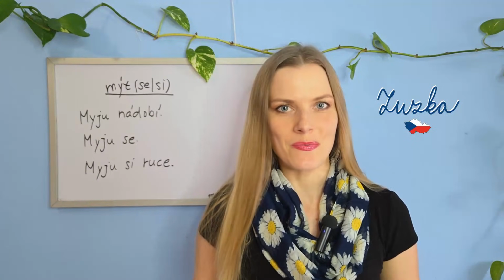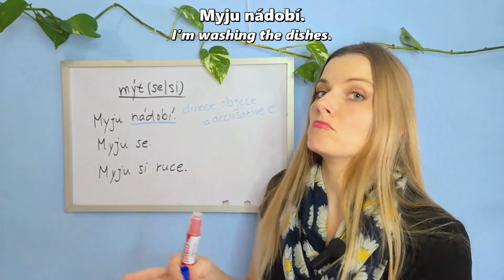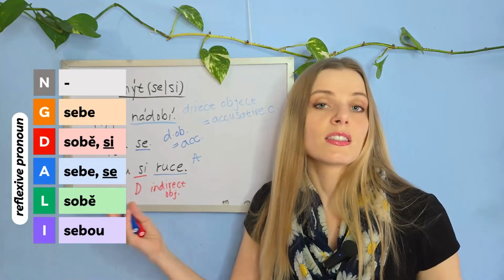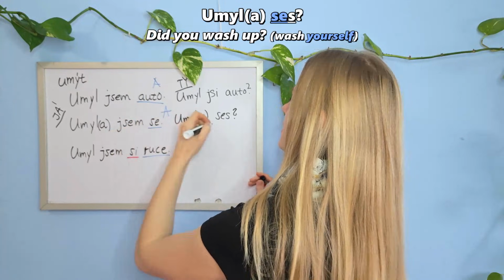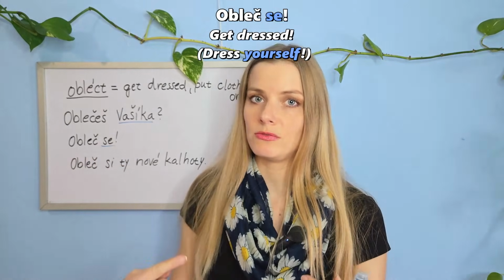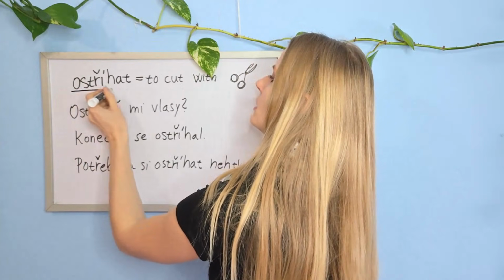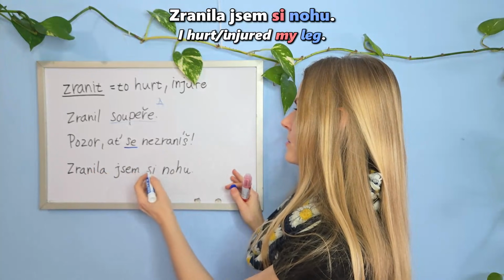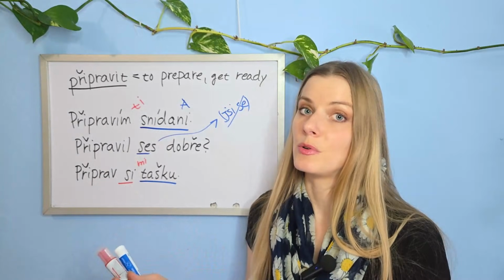Myju se or Myju si?🚿 Understand Czech Reflexive Pronouns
The small words “se” and “si” hide a lot of magic. They also have the ability to drive many learners crazy! “Se” and “si” are reflexive pronouns, and they can often appear with the same verbs, slightly changing the meaning of the sentence. But how do we know when to use se, when to use si, and when not to use a reflexive pronoun at all?

In this lesson, we look at 7 common Czech verbs that can appear in all three forms, and change meaning depending on which of these “small words” we use, for example, mýt:
▪️Myju nádobí. (I’m washing the dishes.)
▪️Myju se. (I’m washing myself.)
▪️Myju si ruce. (I’m washing my hands.)

We’ll also cover verbs like:
▪️čistit (se/si)
▪️obléct / obléknout (se/si)
▪️obout (se/si)
▪️ostříhat (se/si)
▪️zranit (se/si)
▪️připravit (se/si)

You’ll learn:
▪️The difference between the reflexive accusative (se) and the reflexive dative (si)
▪️Why Obleč se! and Obleč si kalhoty! are not the same
▪️How meaning changes depending on the pronoun
▪️Practical examples you can use in everyday situations

Helpful for A2–B1 learners who want to improve their Czech and make sure they will always be understood.

0:00 Introduction – SE, SI, or no pronoun?
1:24 Mýt: myju se × myju si × myju + object
6:52 Umýt (past tense differences)
9:21 Čistit: čistím se/si /něco
10:42 Obléct (se/si) – getting dressed
12:08 Obout (se/si) – put on shoes
14:12 Ostříhat (se/si) – cut hair & nails
16:10 Zranit (se/si) – get hurt
18:11 Připravit (se/si) – prepare vs prepare for
20:19 Practice Exercise